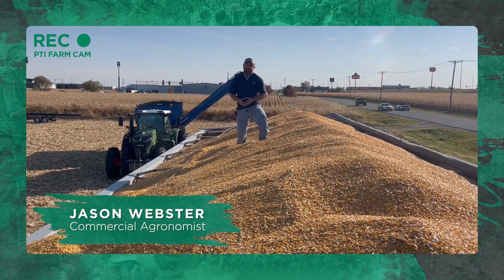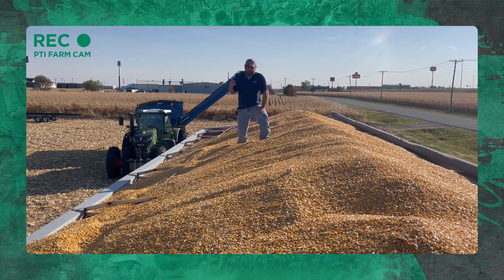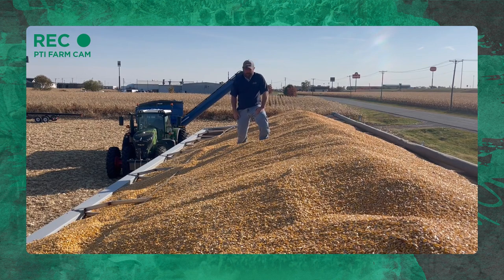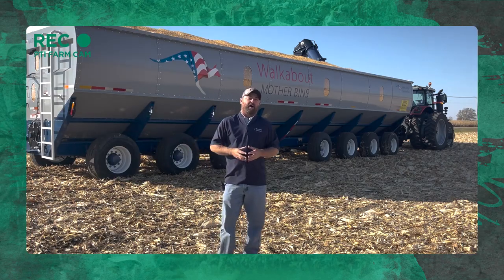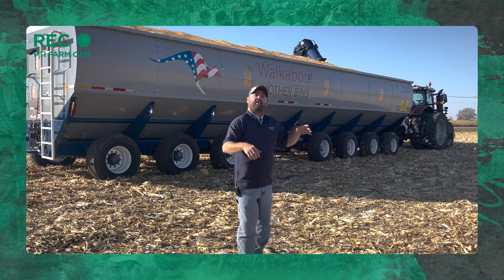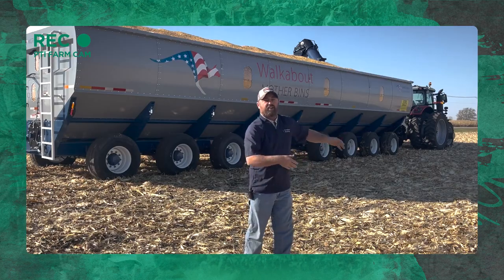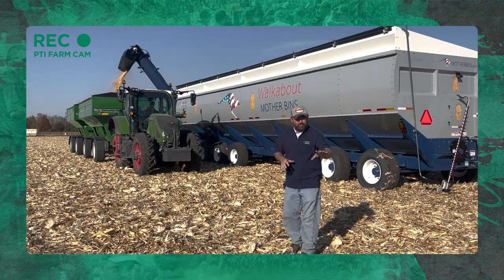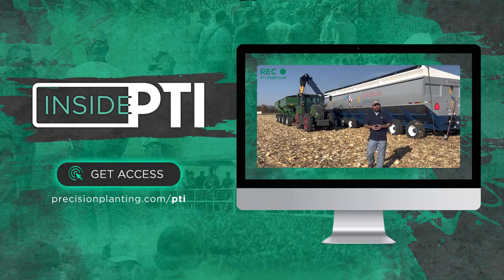InsidePTI S3•E33 | Mother Bin: Harvest Edition ‣ Corn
episode date ▹ November 2022